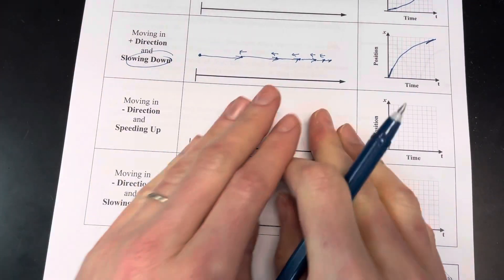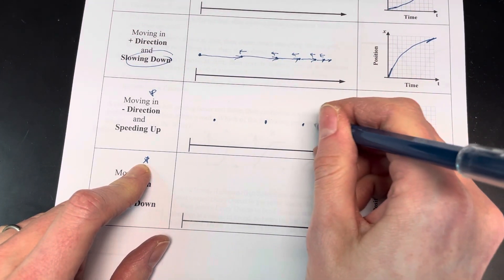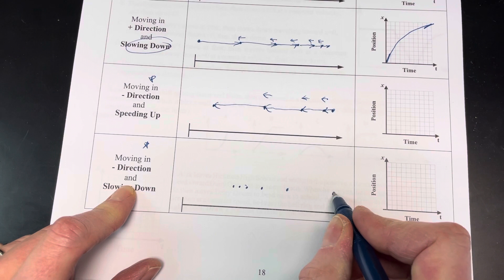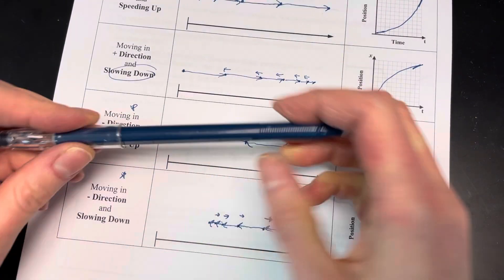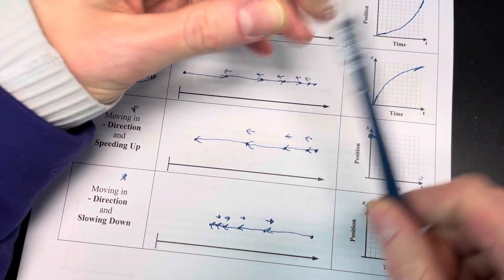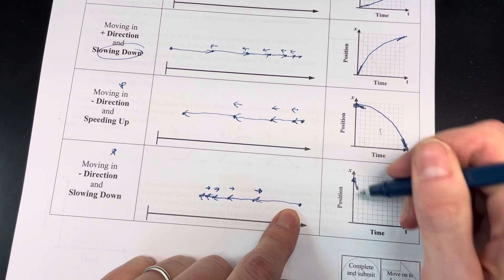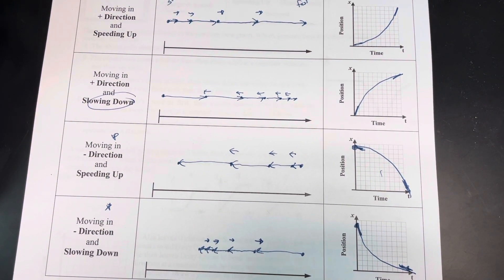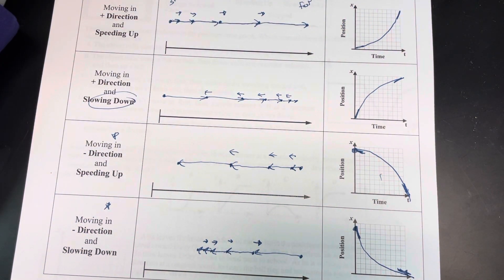December 4, 2023